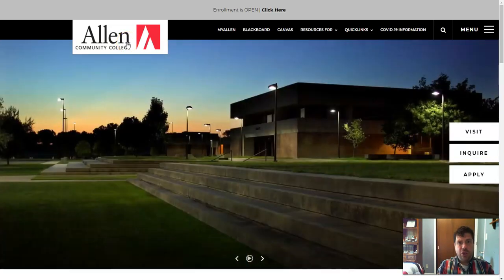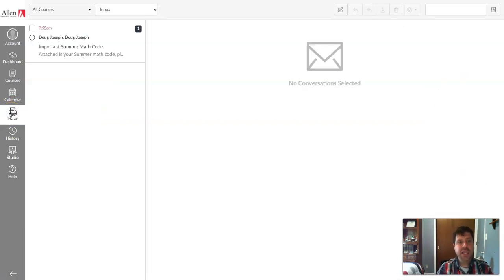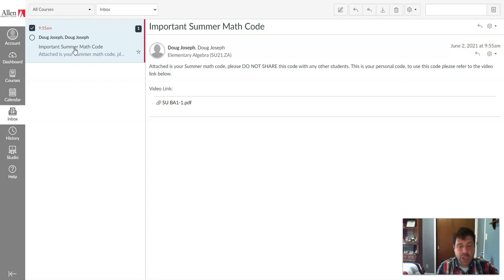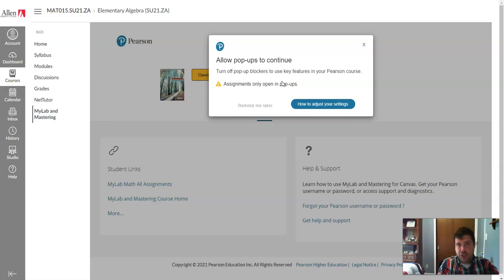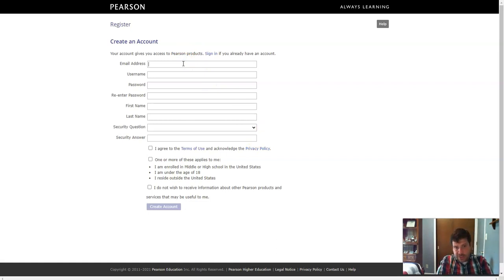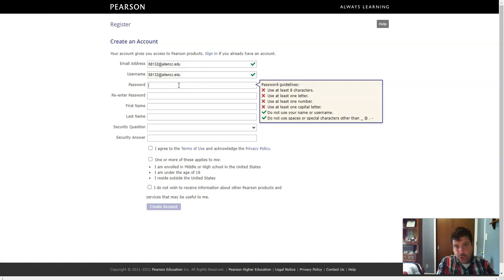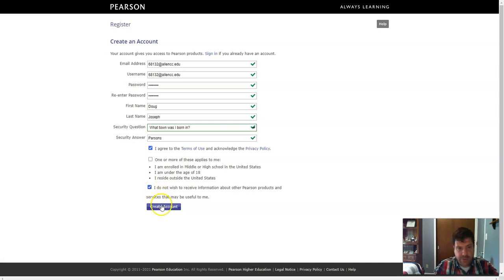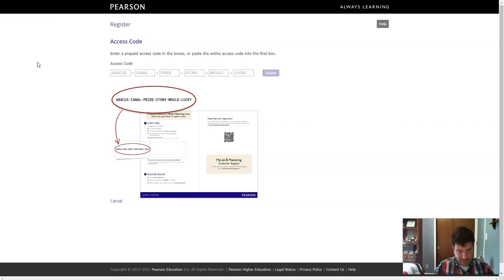How to Enter Your Math Code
This video shows you how to enter the provided code for your Allen math course.